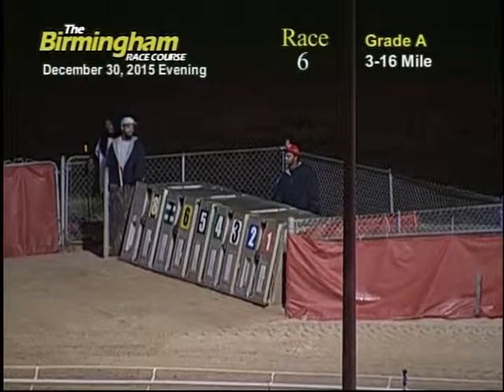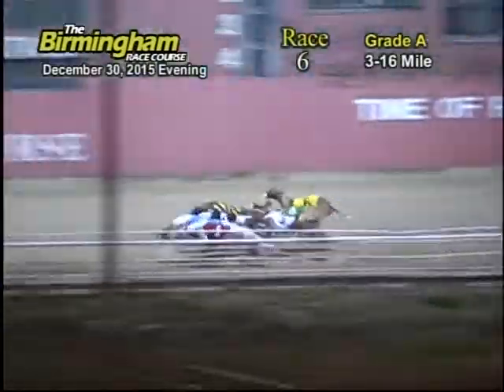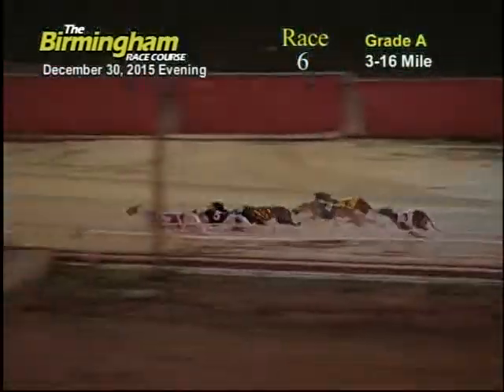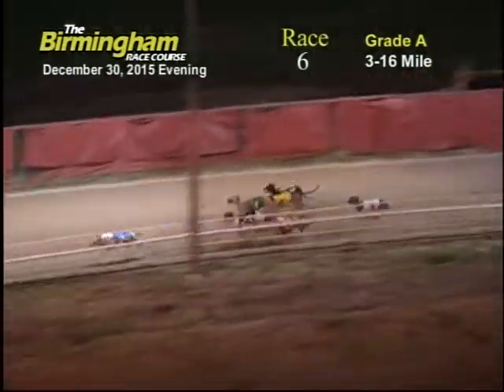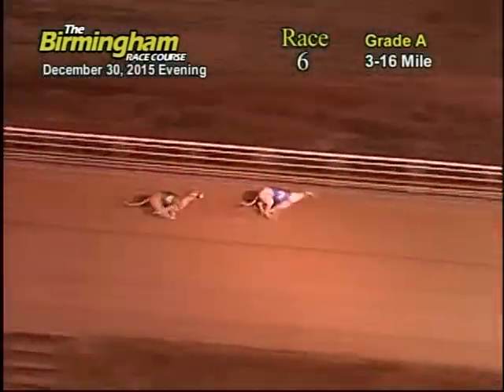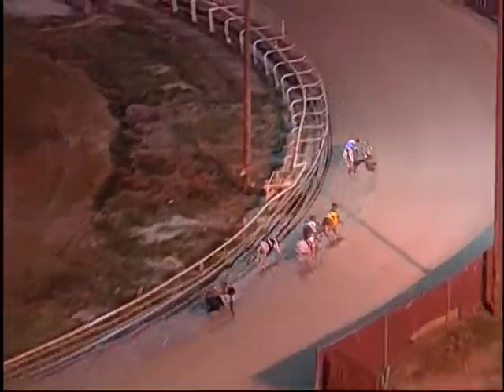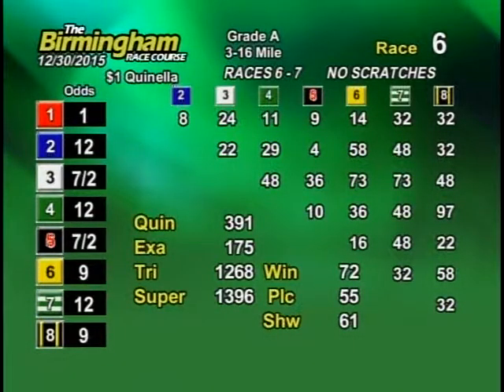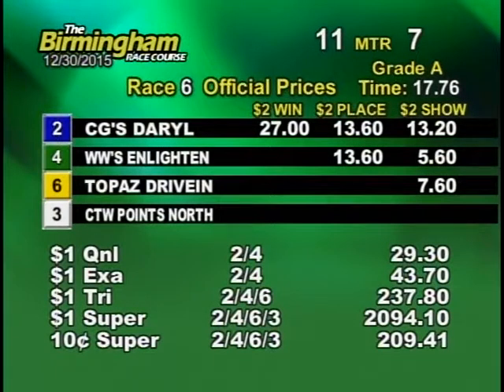12/30/15 Evening Race #6